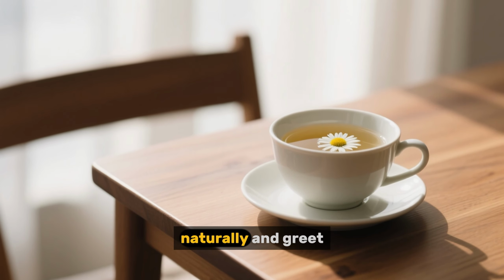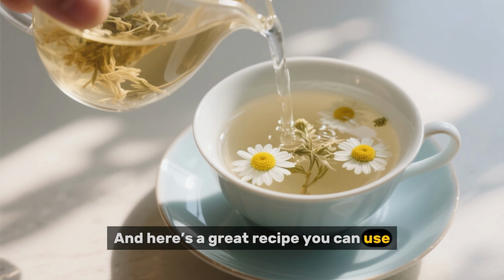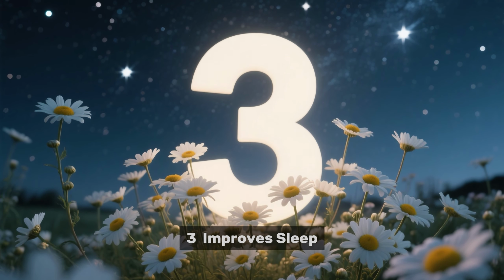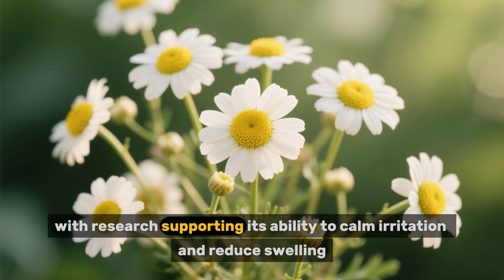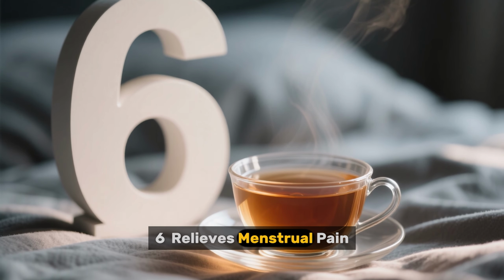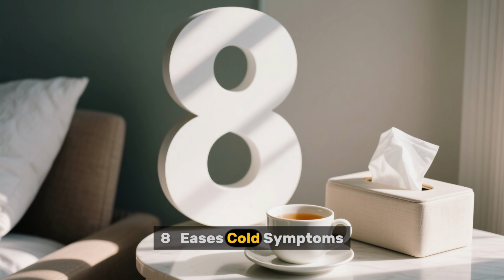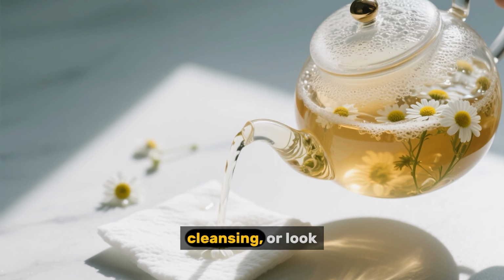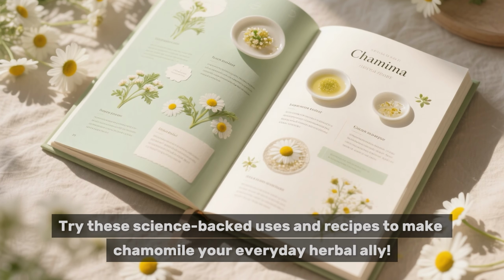The gentle relaxant | Healthy Plants: Chamomile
Chamomile has been treasured for centuries for its gentle calming powers, but recent research shows it offers so much more!
Today, weʼll reveal the 10 most soothing, science-backed ways to enjoy chamomile, each paired with a simple recipe you can try right away!

We are trying to provide perfect, valid, specific, detailed information, but everyone's health journey and individual circumstances are unique: never stop consulting your doctor for the supervision of any disease.
We have no licensed professionals, so make sure to consult your doctor or healthcare provider in case you need it.